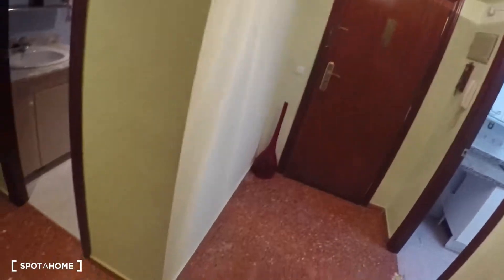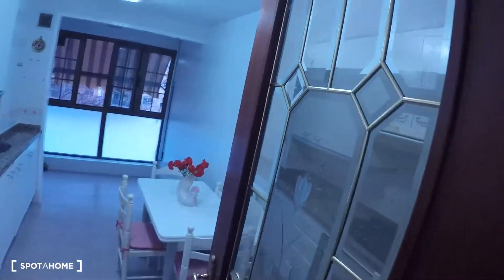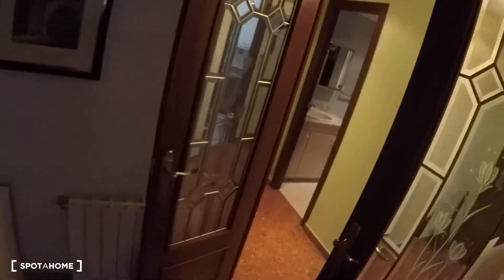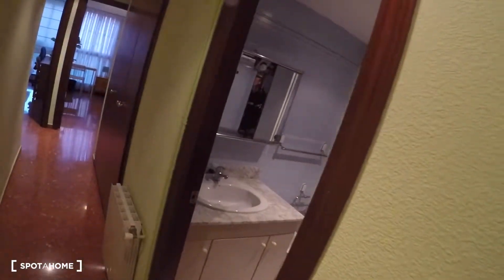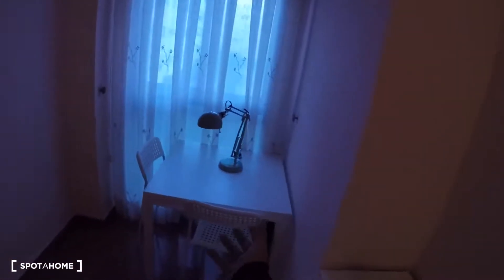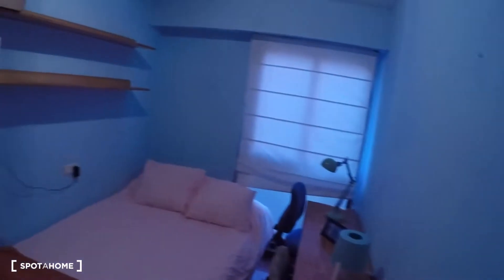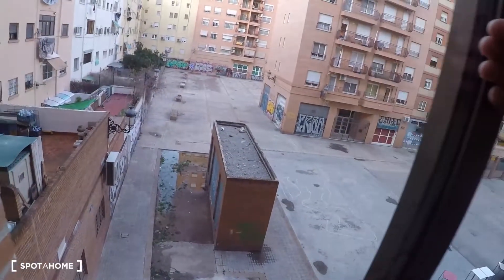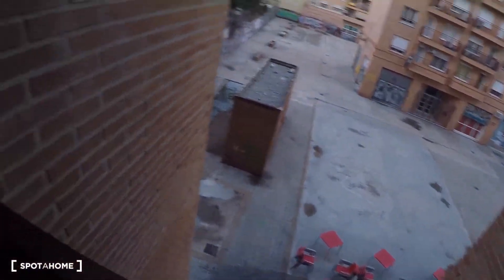Rooms for rent in 5-bedroom apartment in Algirós - Spotahome (ref 203352)